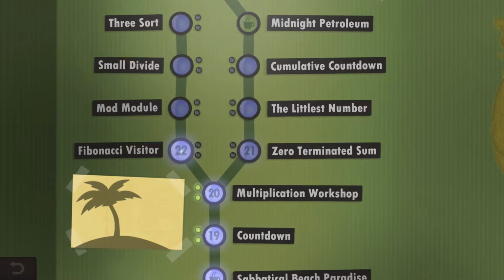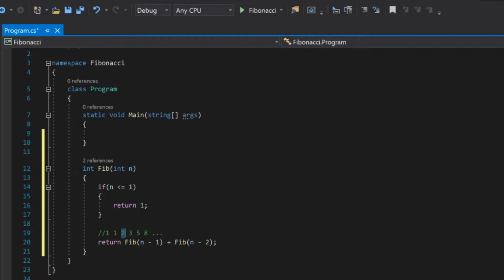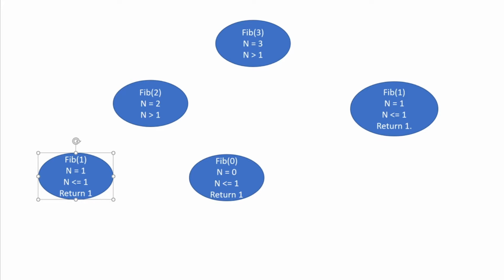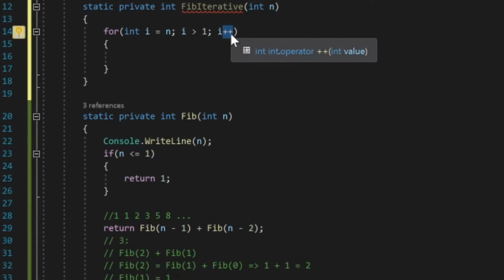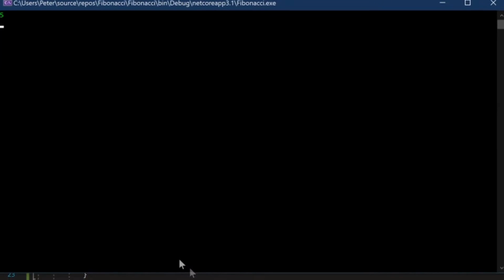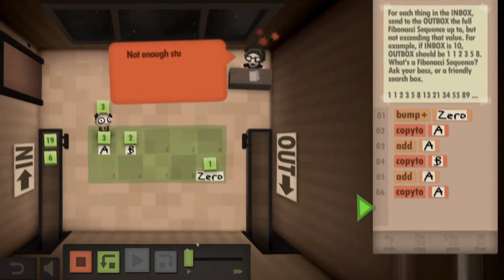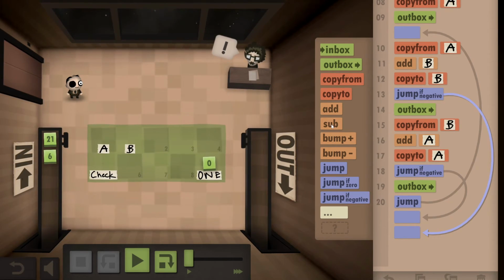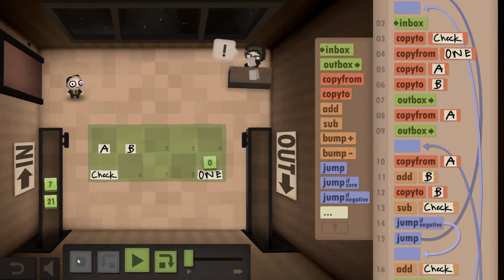A Software Engineer Plays Human Resource Machine (Part 8)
Features music from the Human Resource Machine Soundtrack by Kyle Gabler

00:00 - Beginning
00:36 - Level 22: Fibonacci Visitor Introduction
02:25 - Demonstration and explanation of recursive Fibonacci solution in C#
18:09 - Demonstration of iterative Fibonacci solution in C#
27:08 - Brief explanation of arrays and dynamic programming as they apply to calculating the Fibonacci sequence
28:38 - Level 22: Fibonacci Visitor